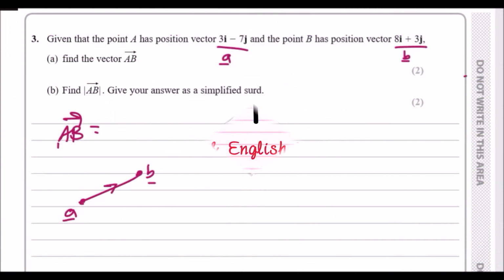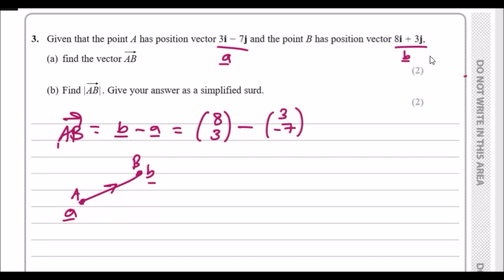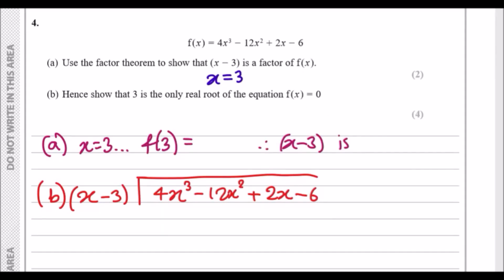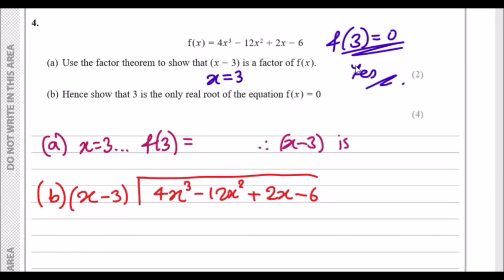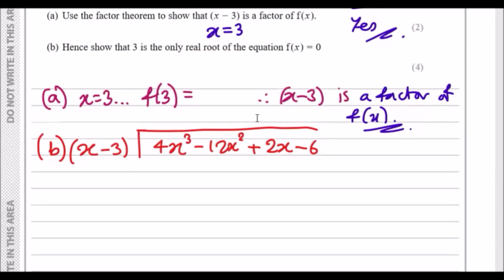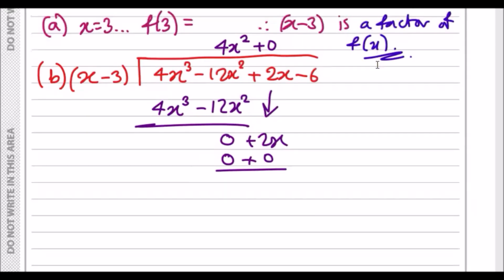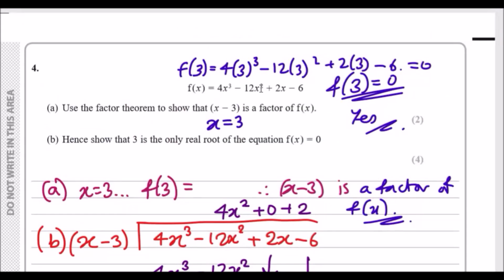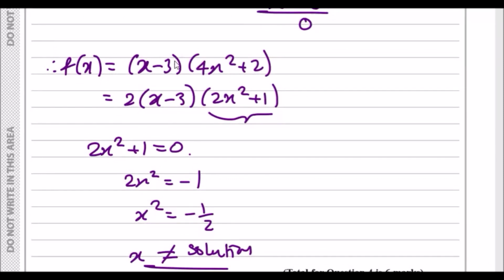Edexcel GCE Sample 2017 | AS Paper 1 | Questions 3-4 (Pure Maths) Walkthrough